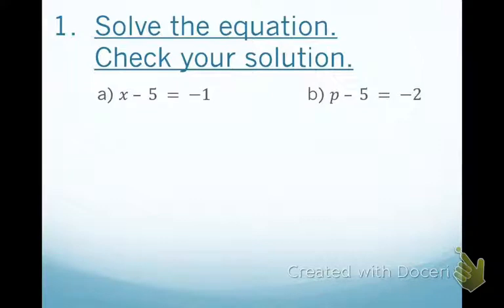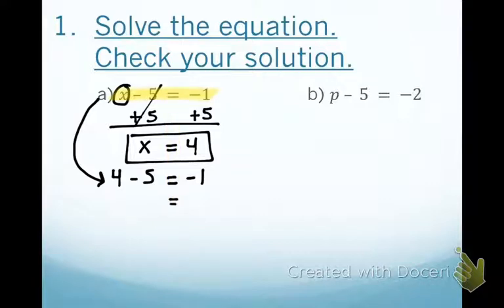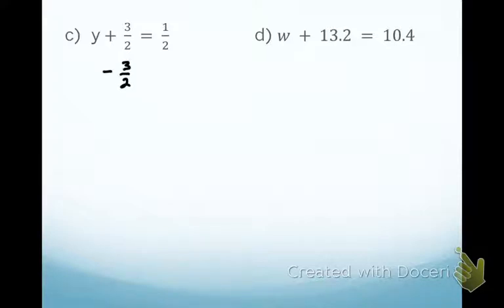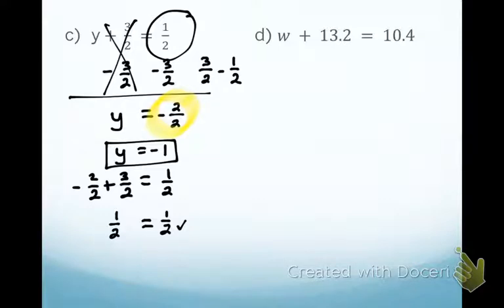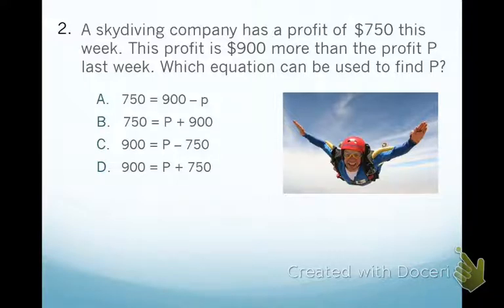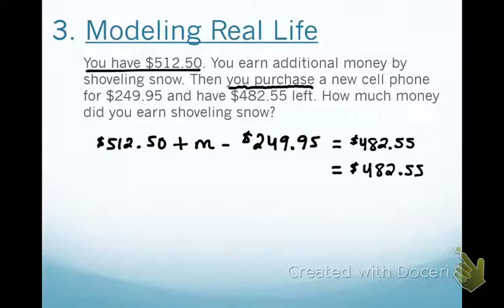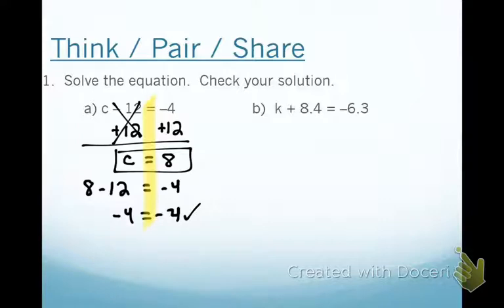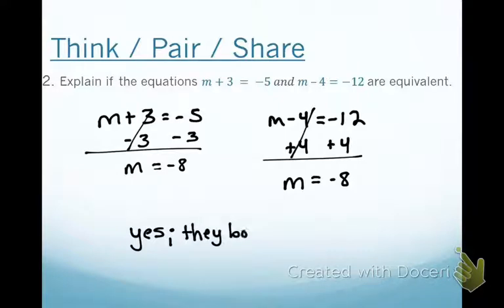4.1 Solving Equations using Addition and Subtraction